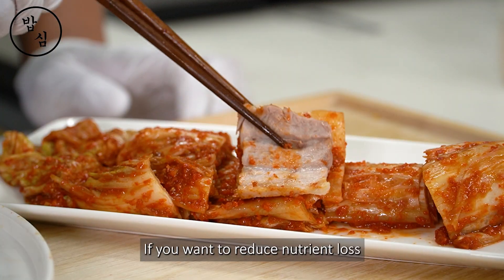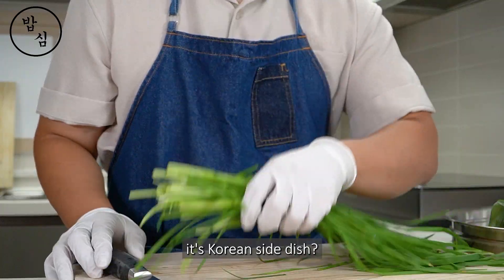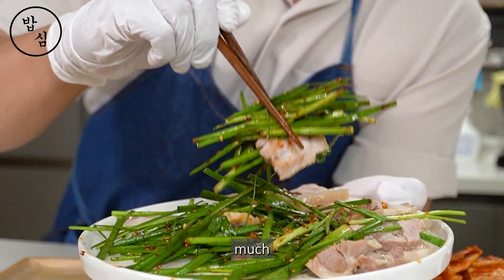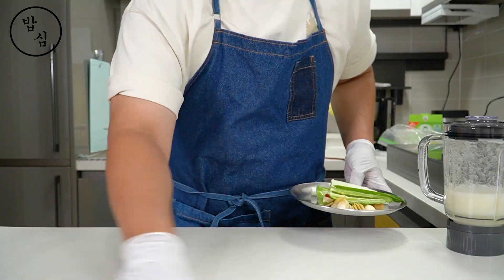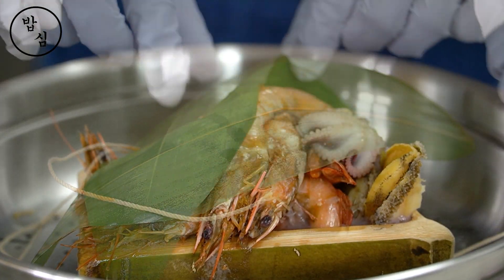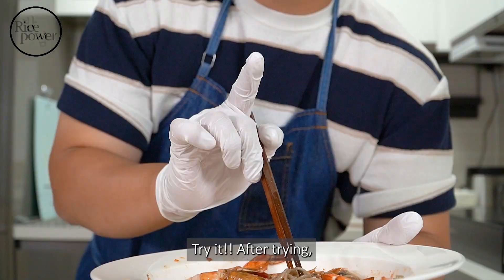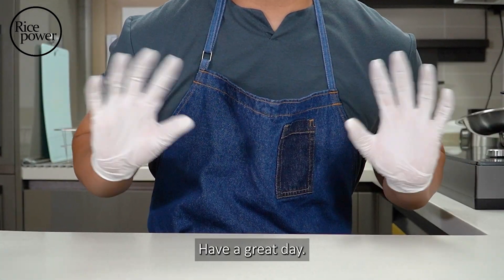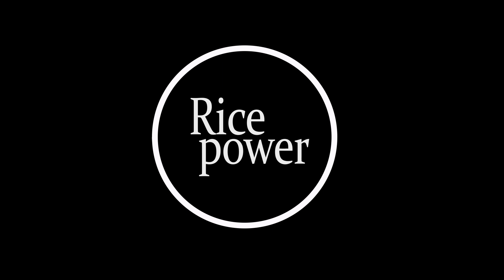[통찜,TongJjim] This recipe makes all ingredients delicious and healthy｜Bibimbap, noodle Everything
It's really simple, but the scent is different!!😋😋😋